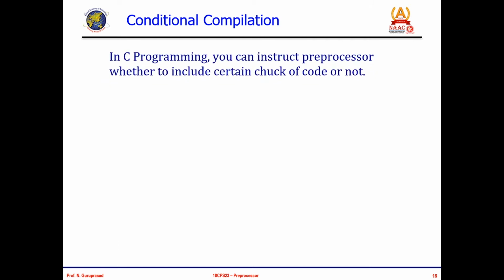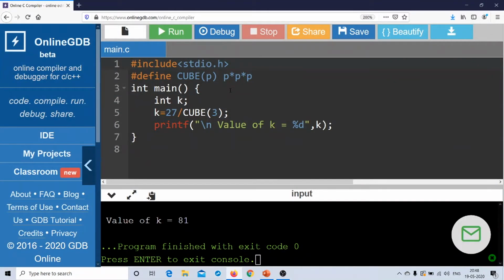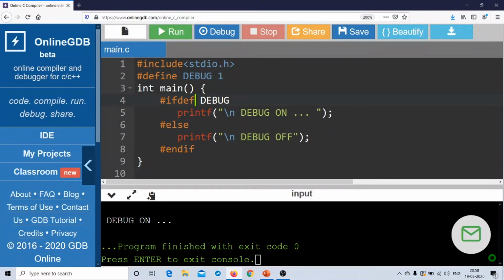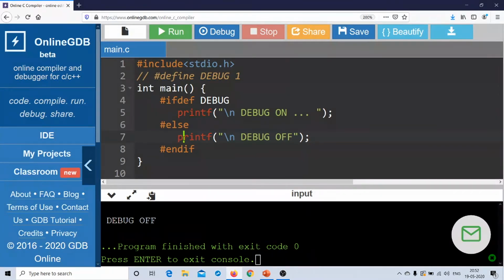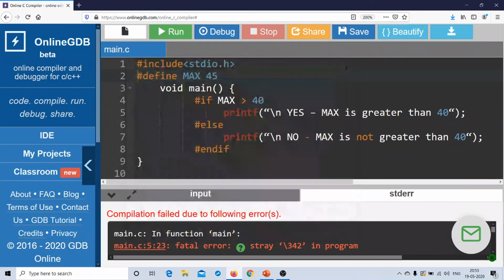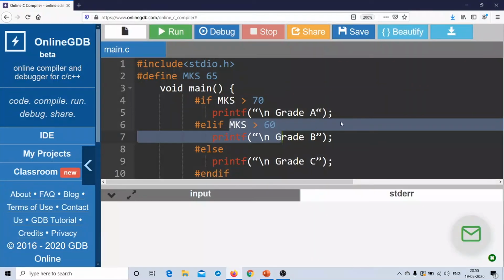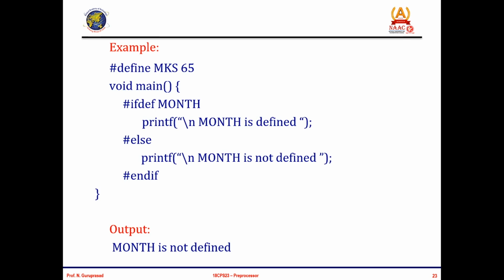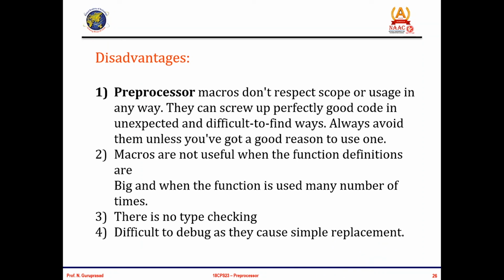C PROGRAMMING - PREPROCESSOR - PART 2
This video explains you about the third type of directive i.e. Conditional compilation.